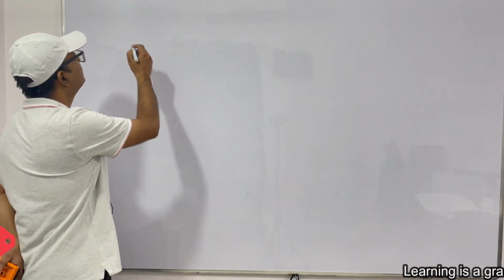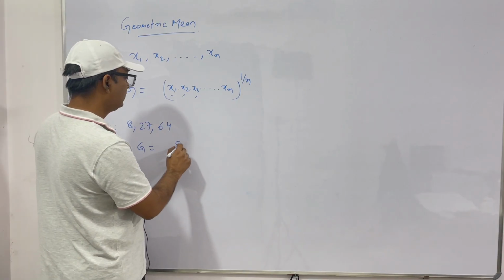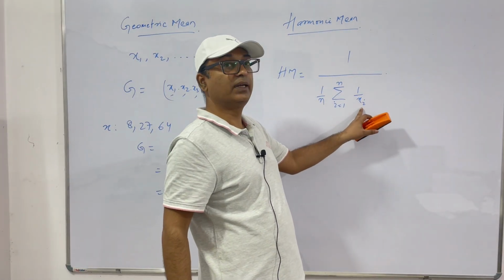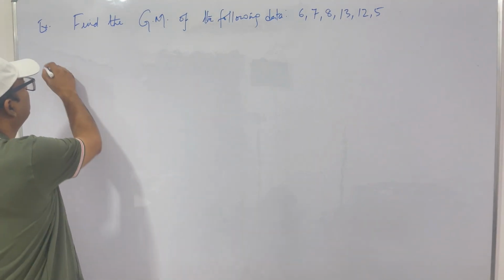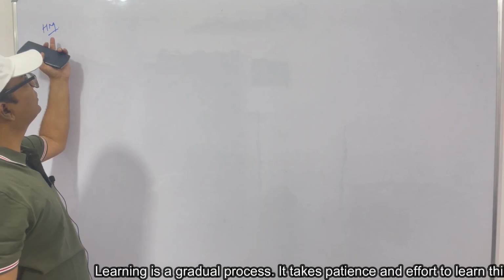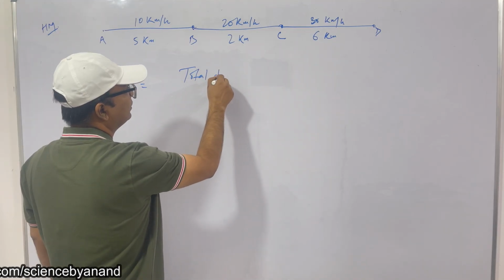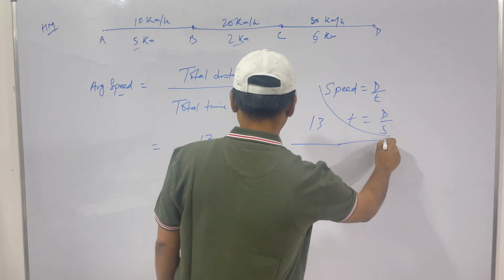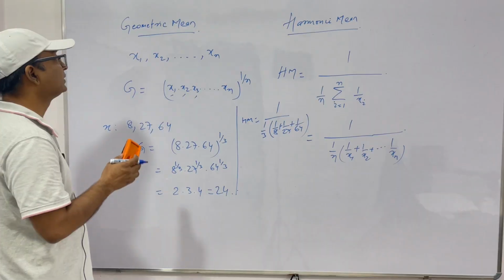5. Geometric Mean & Harmonic Mean | Ratios, Rates & Average Speed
When to use Geometric vs Harmonic Mean? Complete Guide

Not all averages are calculated by adding numbers! When dealing with growth rates, ratios, or speed, you need Geometric Mean (GM) and Harmonic Mean (HM). This video explains the "when" and "how."
Lecture Highlights:

Calculation of Geometric Mean (using Logarithms).
Calculation of Harmonic Mean.
Applications: Average Speed (HM) and Compound Growth (GM).
Relationship: AM $\geq$ GM $\geq$ HM.